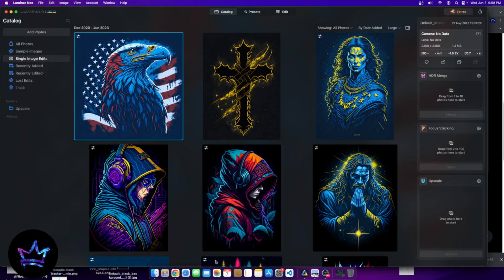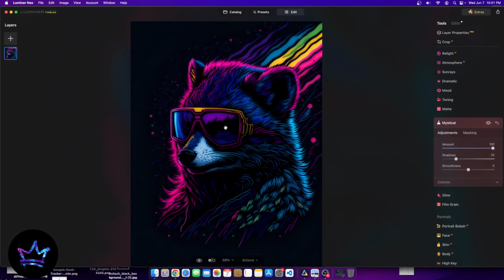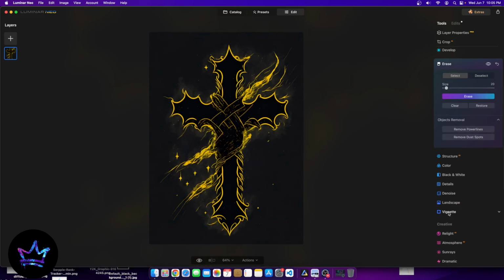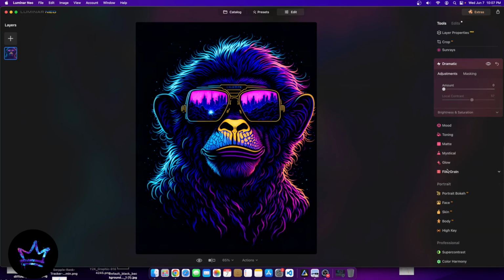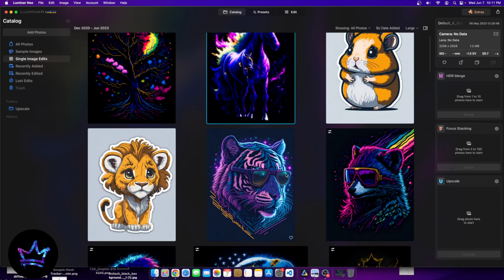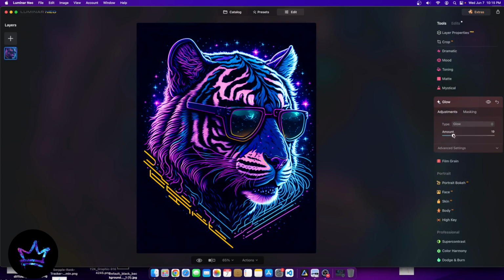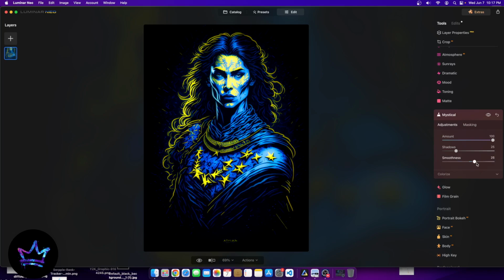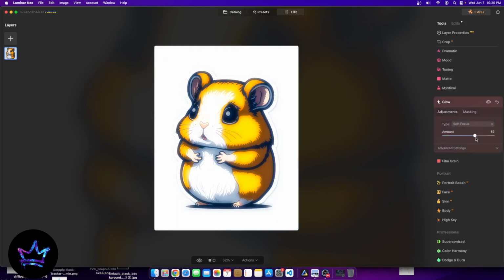Creating Epic T-Shirt Designs With One Click!